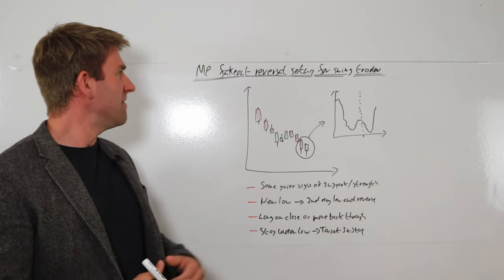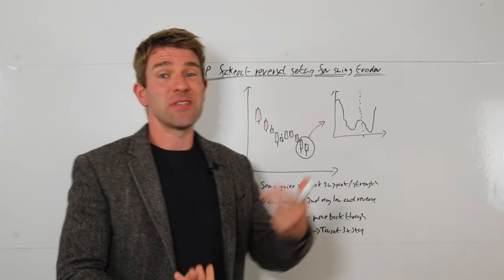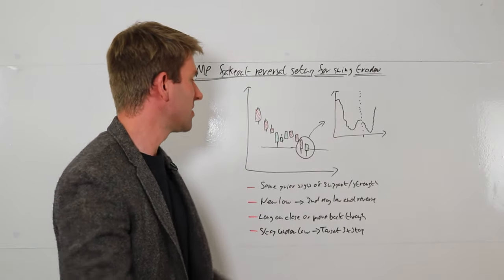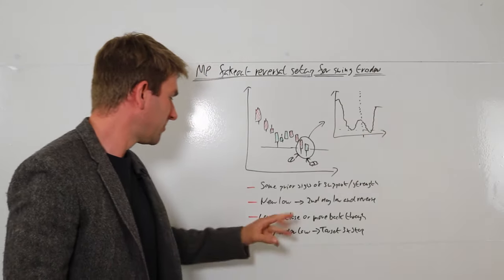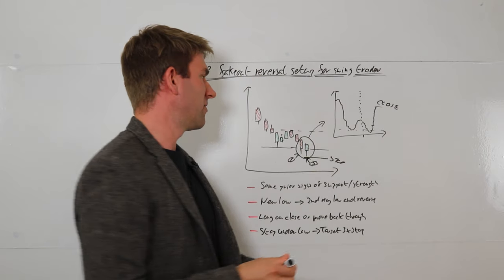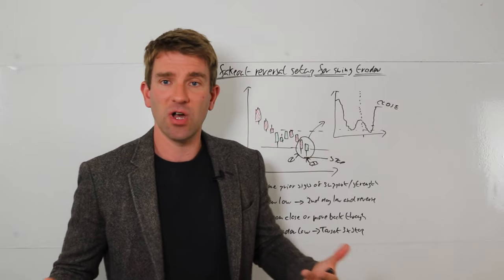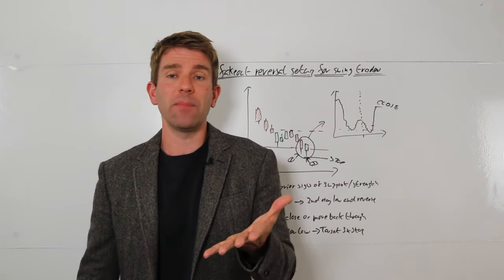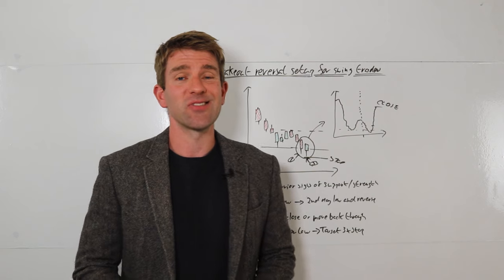MP Fakeout Reversal Setup for Swing Traders 💡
MP Fakeout reversal setup for swing traders.  As we have explained in the past false breakouts and taking advantage of fakeouts can be profitable strategies by themselves.  This is a setup for swing traders; this is a reversal type pattern, we are looking for a low and trying to find when we feel when that low will reverse to the upside (and vice-versa).  This is different to the range break fakeout which is in the price action program.  This is more broad and I like to use this in conjunction with some other setups. OK.P

81.7% of retail investors lose money when trading CFDs and spread betting with this provider. You should consider whether you understand how spread bets and CFDs work, and whether you can afford to take the high risk of losing your money.